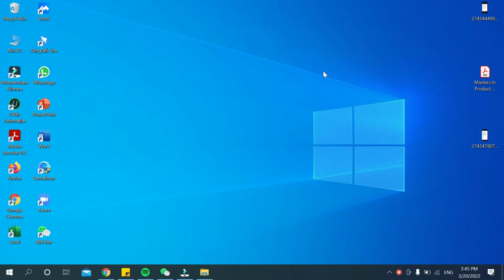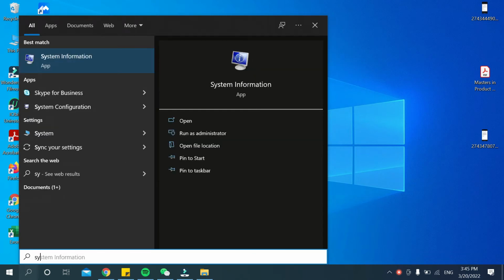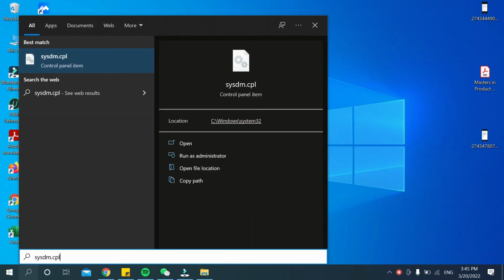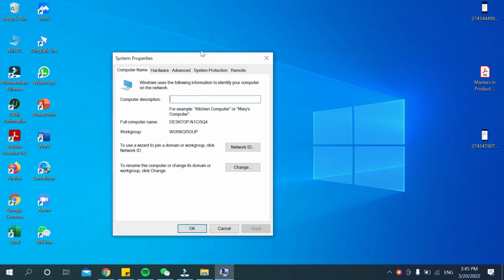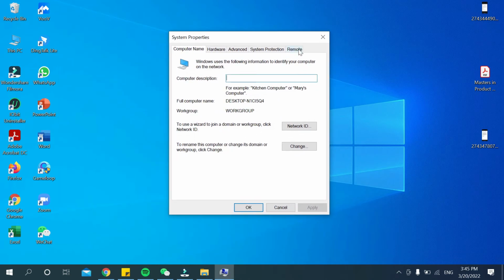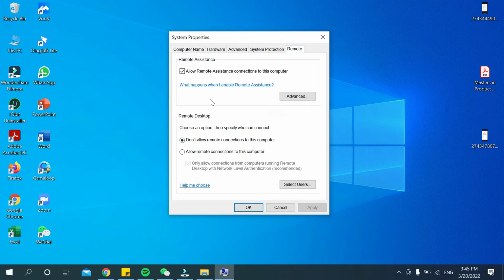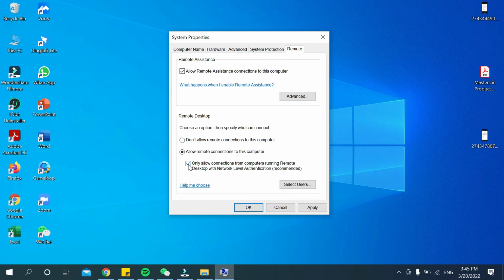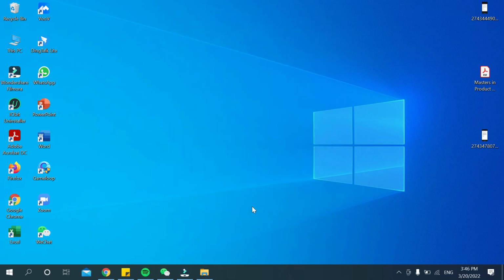How to enable network level authentication